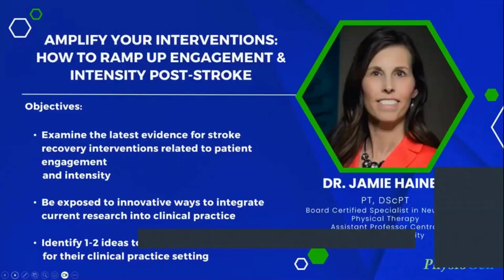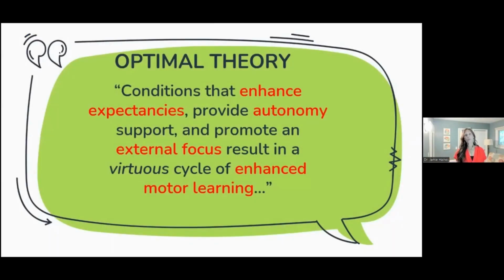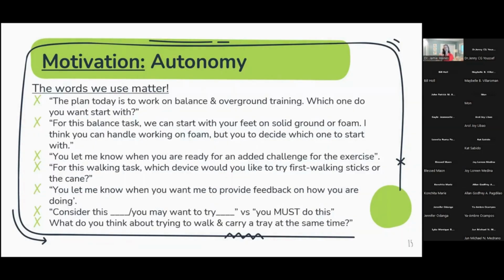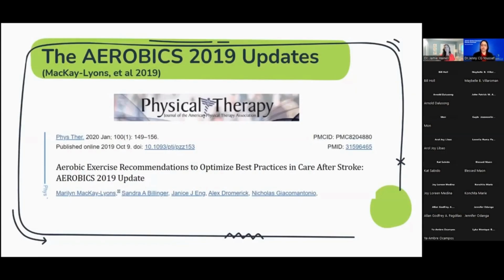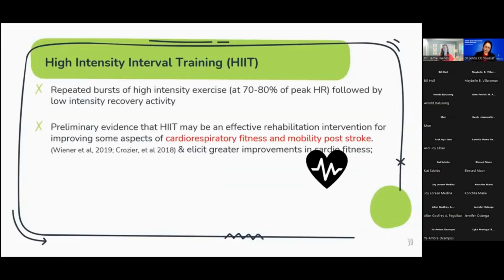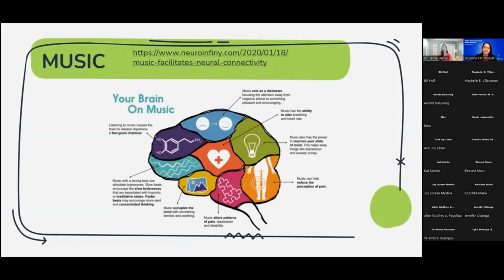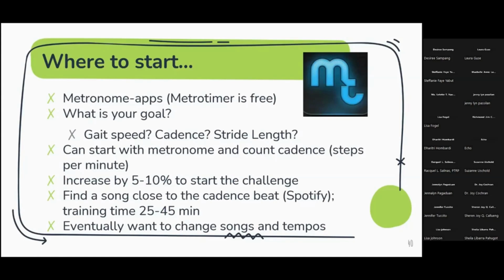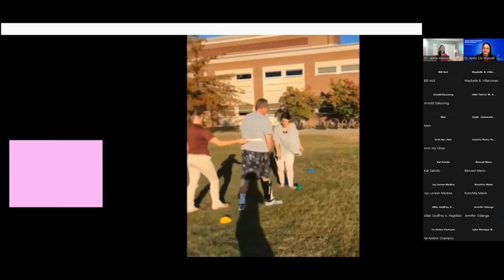Amplify your interventions in management of Post-Stroke with Dr. Jamie Haines- GRS 2023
Dr.Jaime Haines PT, DScPT. Board Certified Specialist in Neurologic PT, and Assistant Professor at Central Michigan University.
👉Dr.Haines is one of the Global Expert speakers in the upcoming Geriatric Rehab Summit 2023, 4th Annual Event.
She will talk about Post Stroke Management. Let's get to know the evidence-based approach in Stroke rehabilitation.
🤗You can also connect with her and learn more in her group NeuroCollaborative Professionals
as one of a mentor with other great clinicians.
Their Quadri Mester is open now for enrollment for more learning.